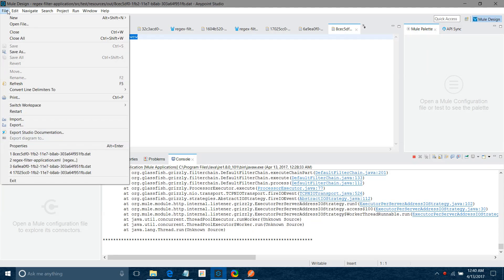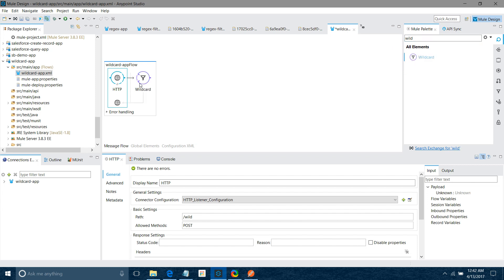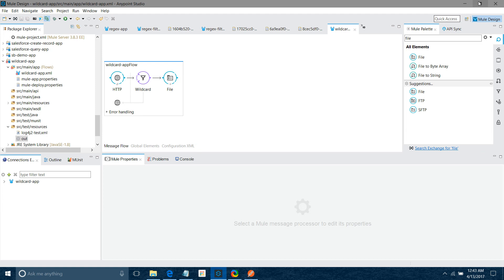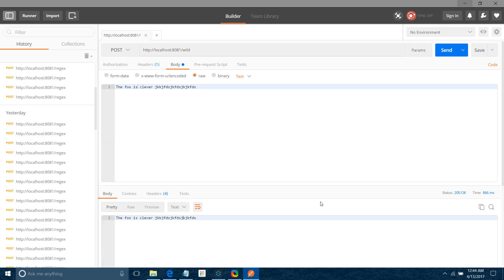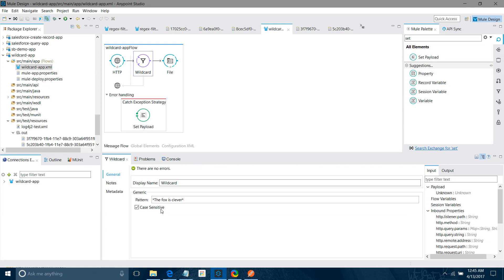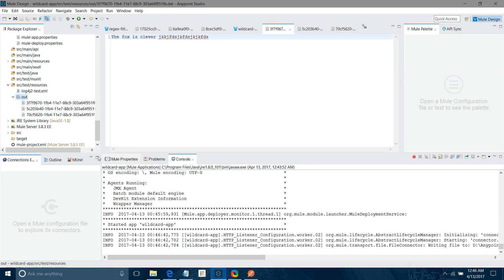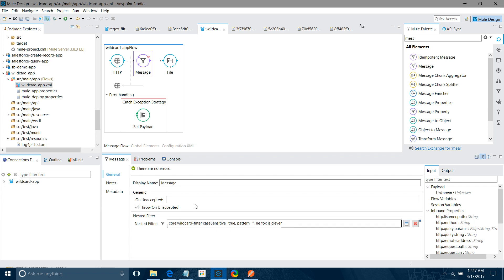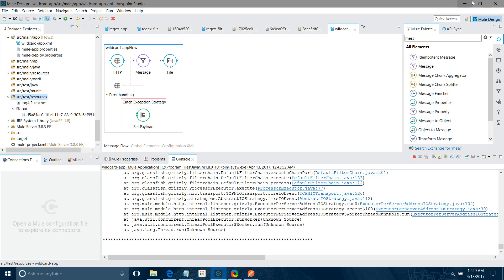Wildcard Filter With Mulesoft